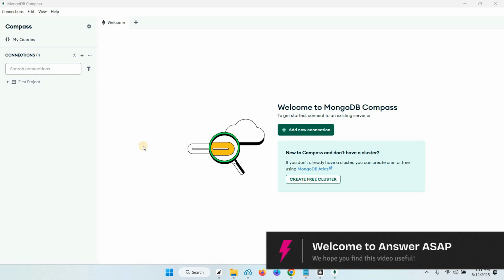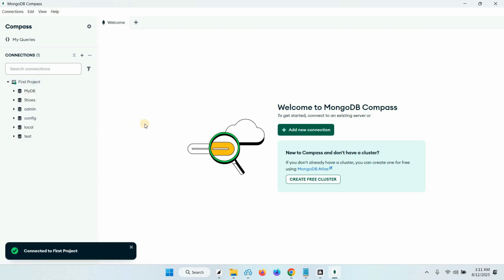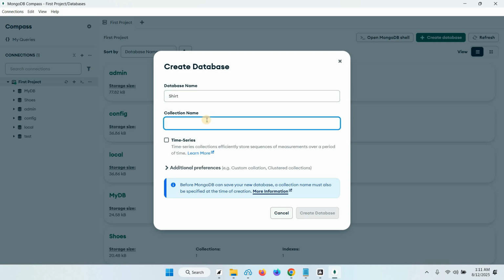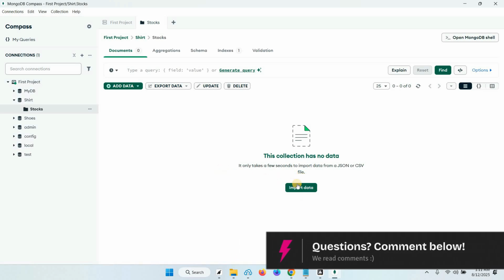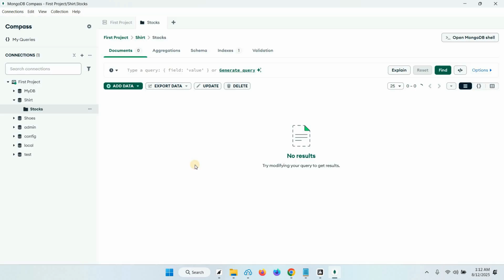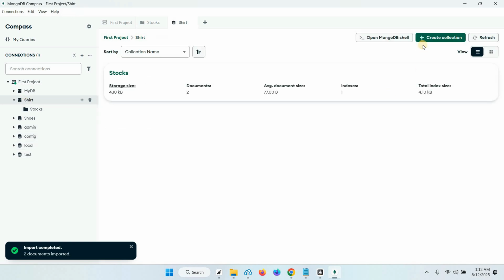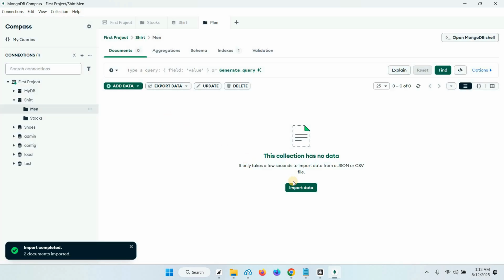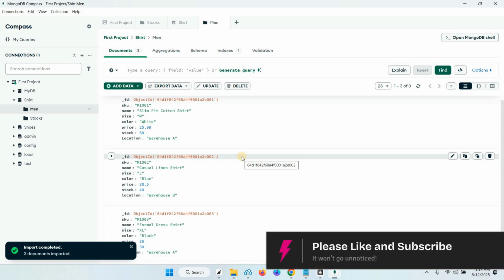How to RESTORE MongoDB DATABASE (Step by Step)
Learn how to restore a MongoDB database from backup to recover your data. Please consider liking the video and letting us know if you have any comments, ideas or questions, we really appreciate any feedback! We have plenty of other tutorials on our channel so come and see if we can help you with anything else :)